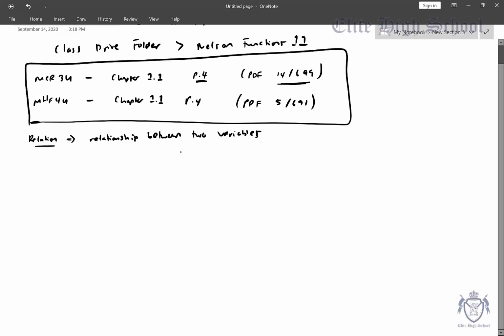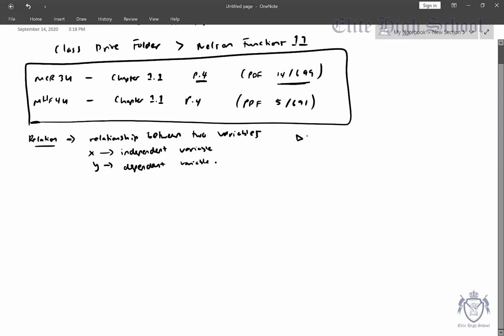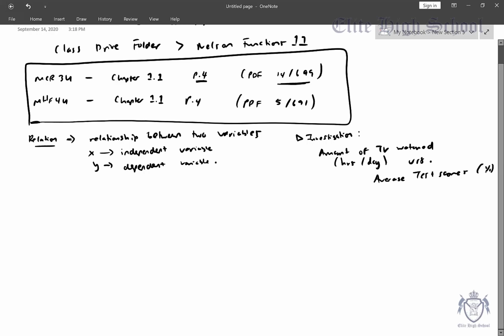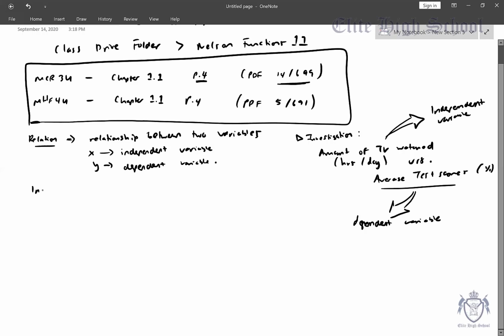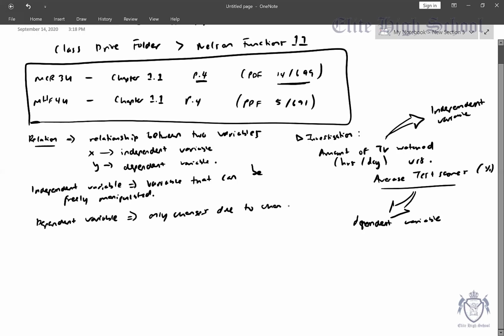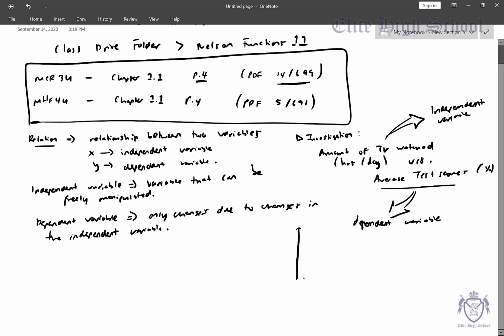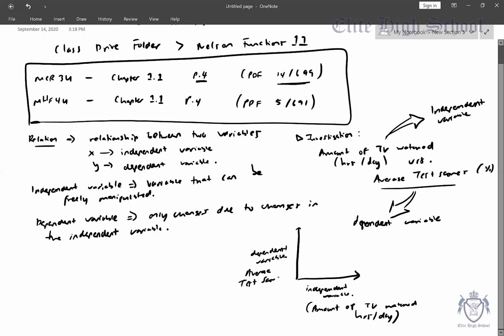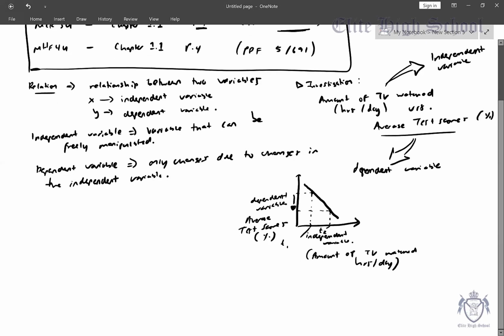MHF4U| MCR3U Lesson 1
MCR3U course introduces the mathematical concept of the function by extending students’ experiences with linear and quadratic relations. Students will investigate properties of discrete and continuous functions, including trigonometric and exponential functions; represent functions numerically, algebraically, and graphically; solve problems involving applications of functions; investigate inverse functions; and develop facility in determining equivalent algebraic expressions. Students will reason mathematically and communicate their thinking as they solve multi-step problems.

MHF4U extends students’ experience with functions. Students will investigate the properties of polynomial, rational, logarithmic, and trigonometric functions; develop techniques for combining functions; broaden their understanding of rates of change; and develop facility in applying these concepts and skills. Students will also refine their use of the mathematical processes necessary for success in senior mathematics. This course is intended both for students taking the Calculus and Vectors course as a prerequisite for a university program and for those wishing to consolidate their understanding of mathematics before proceeding to any one of a variety of university programs.